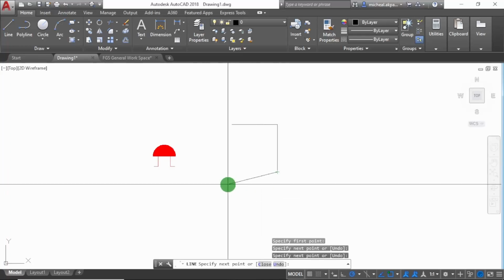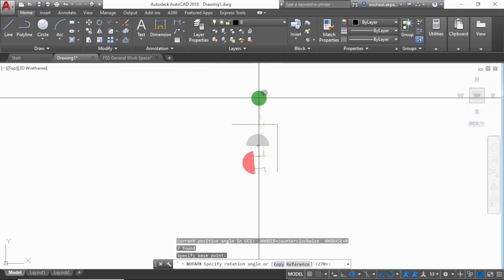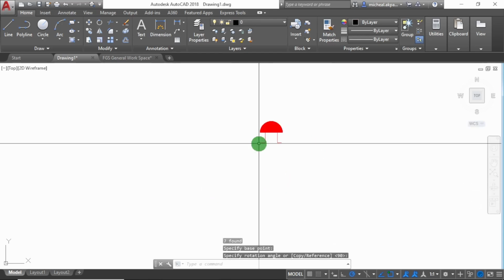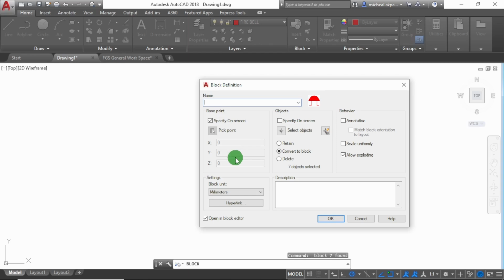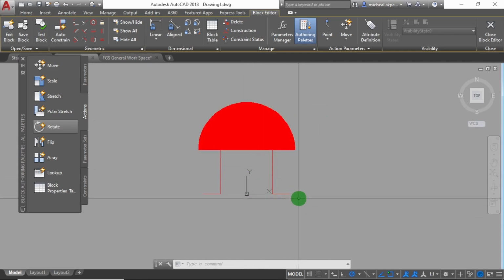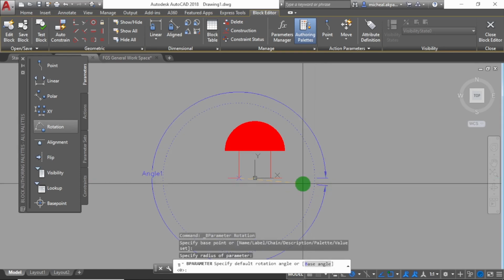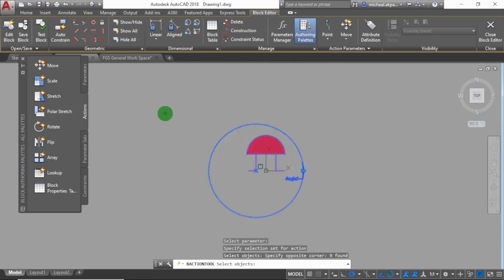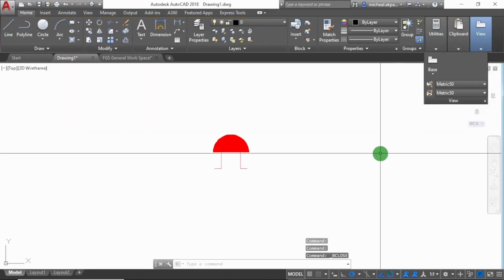Learn how to make Dynamic Block in AutoCad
Learn how to create a symbol in AutoCAD and turn it into a reusable block with move and rotate attributes for easy placement and customization. This tutorial is perfect for beginners looking to enhance their CAD skills!